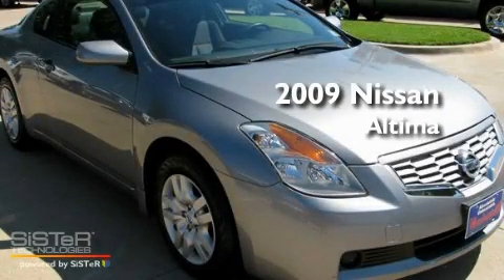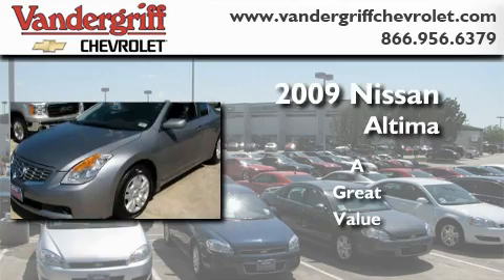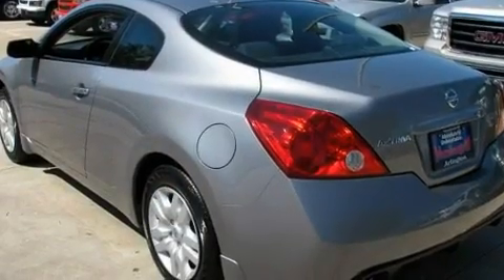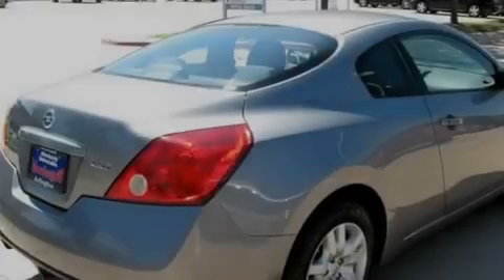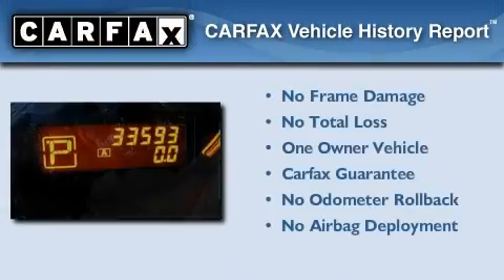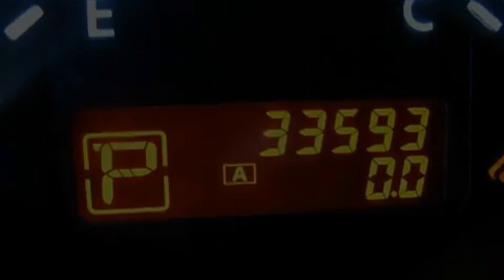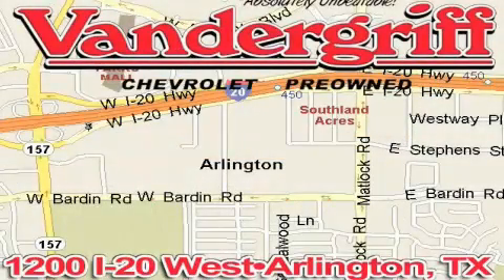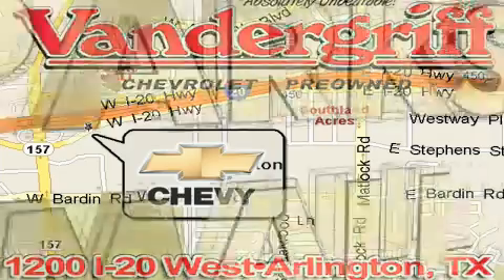2009 Nissan Altima Arlington TX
Year: 2009
 Make: Nissan
 Model: Altima

 Trans.: Automatic
 Exterior: Precision Gray Metallic
 Miles: 33,593
 Interior: Gray

 2009 Nissan Altima Arlington TX